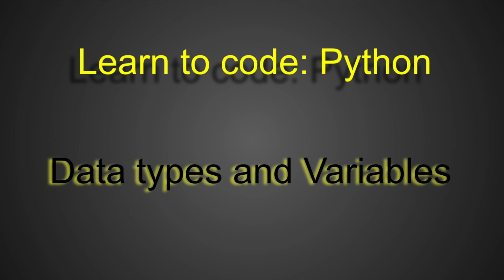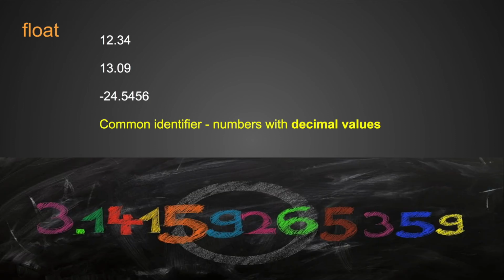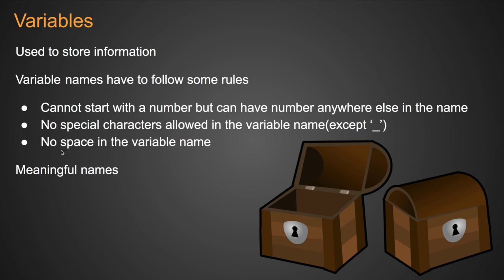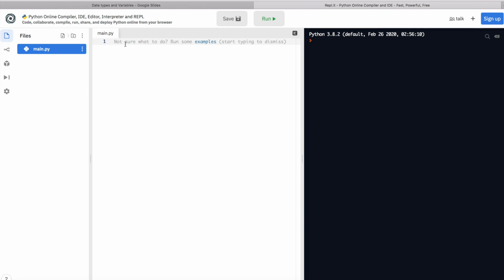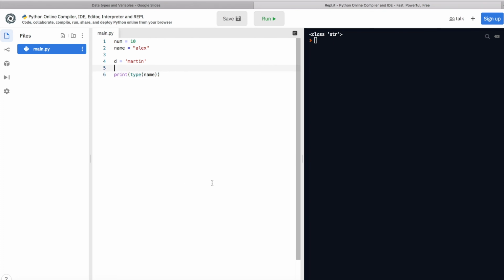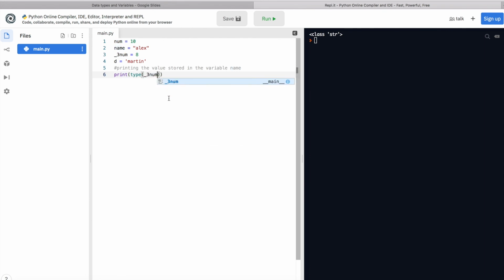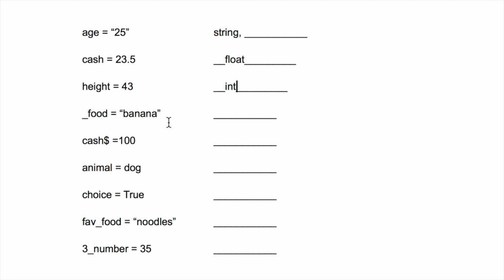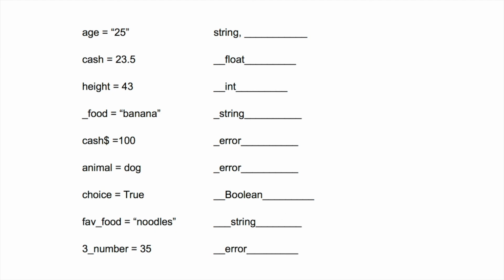Python: Data, Datatypes, Variables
This video explains the basic types of data used in Python and discusses about variables.